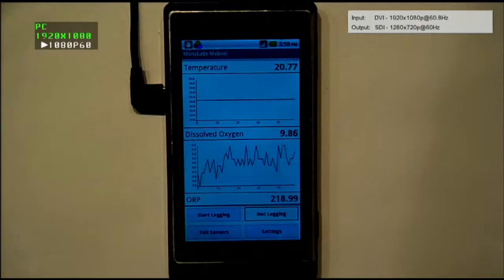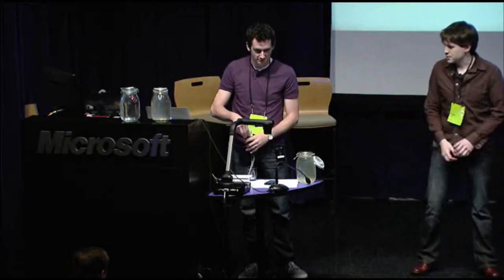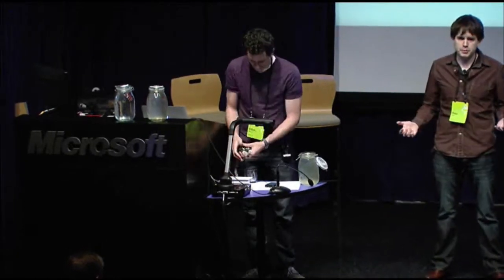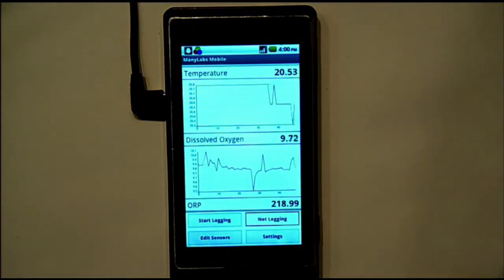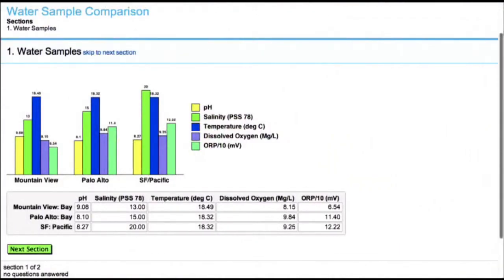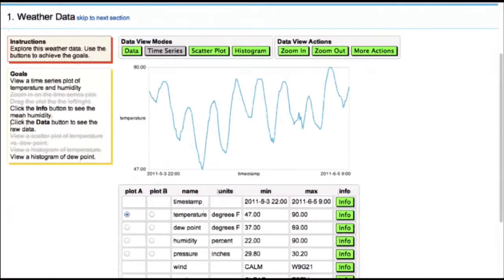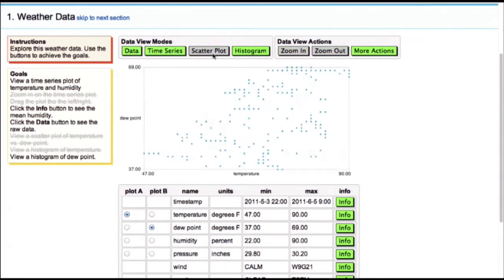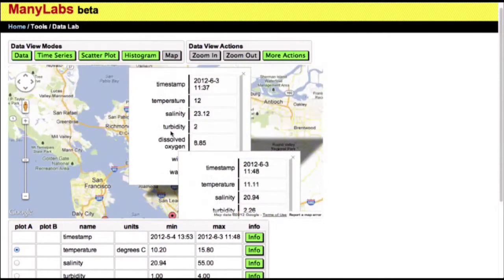ManyLabs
LAUNCH Education & Kids June 12 & 13, 2012